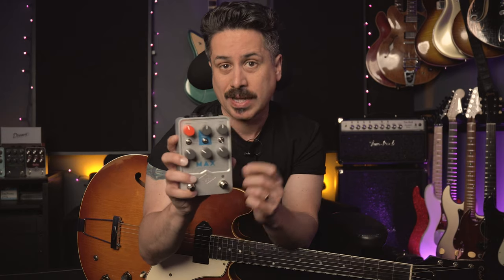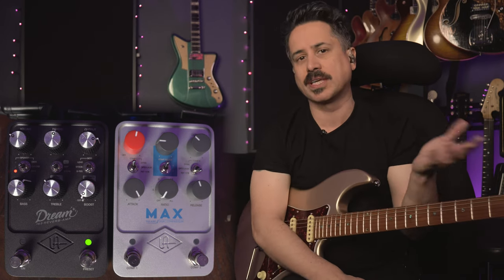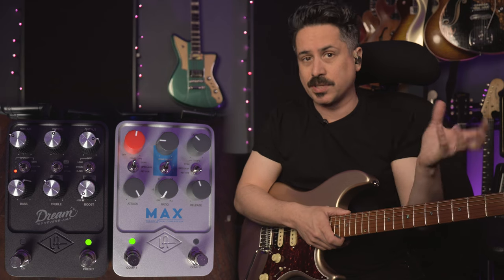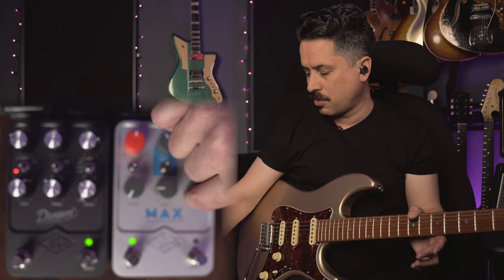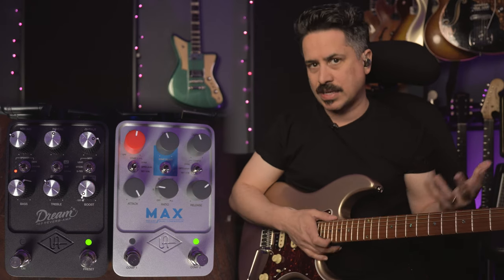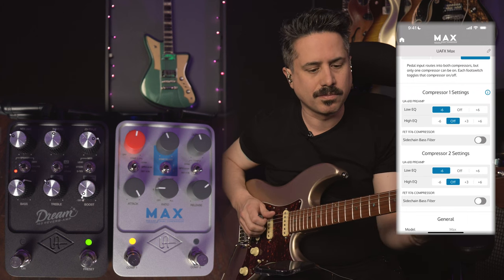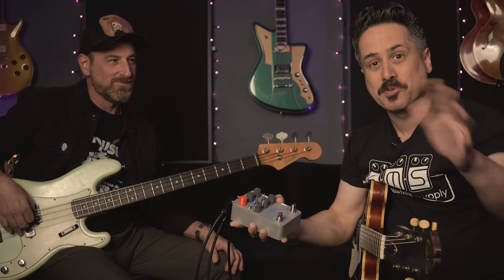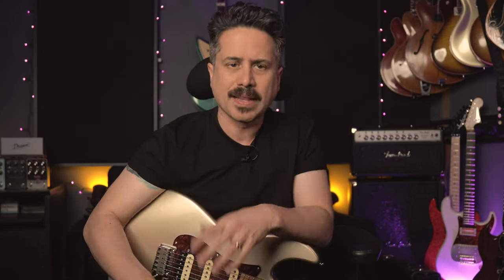Did Universal Audio make the Ultimate Compressor?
I'll do a deep dive into the Universal Audio Max Preamp and Dual Compressor!

Check out all of the UAFX here
UA Max

Timecodes
Intro - 0:00
Performance - 1:38
Demo - 2:44
App Demo -11:00
Slide Demo - 12 :37
Bass Talk - 14:29
Outro - 16:04